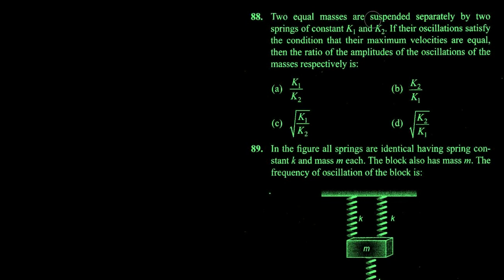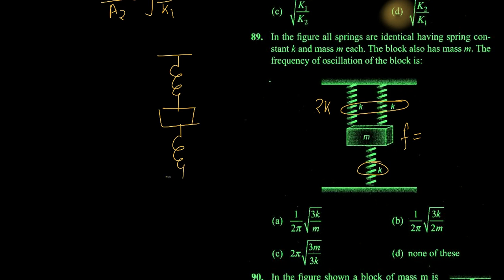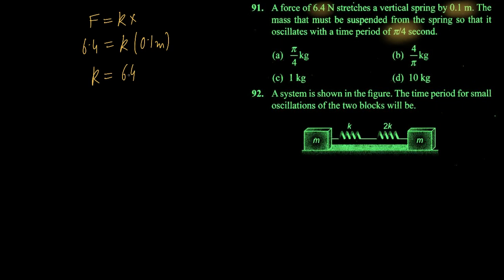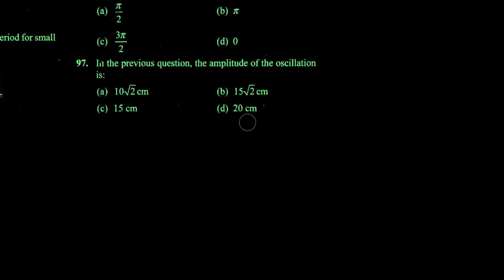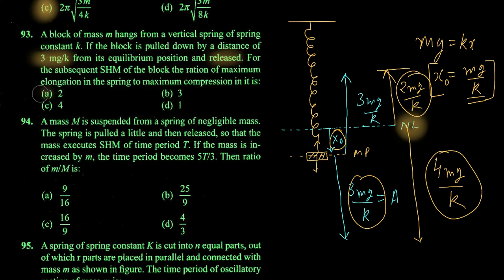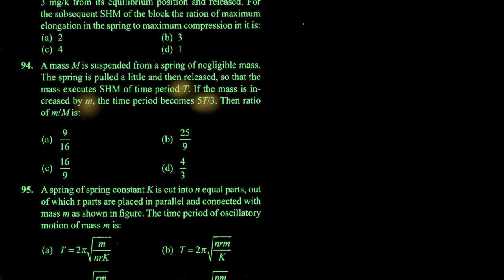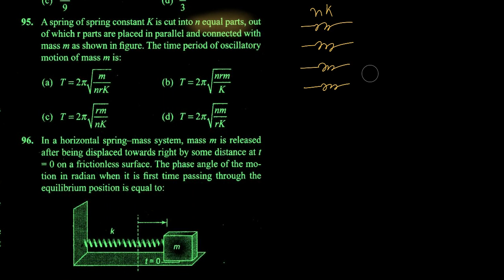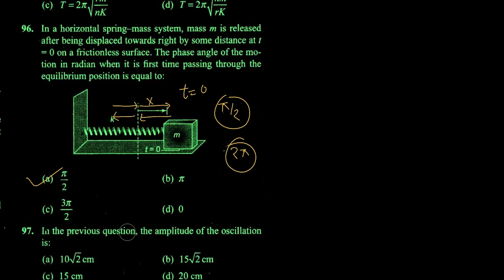SHM Q88-Q97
For complete Physics video Lectures &